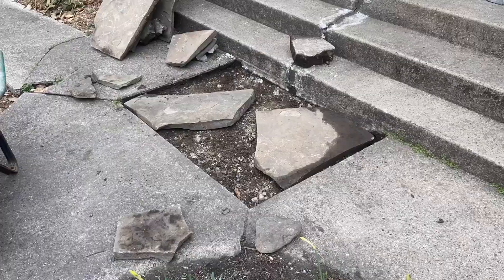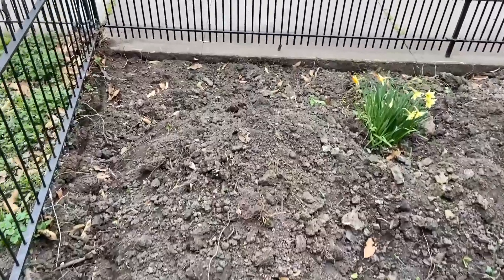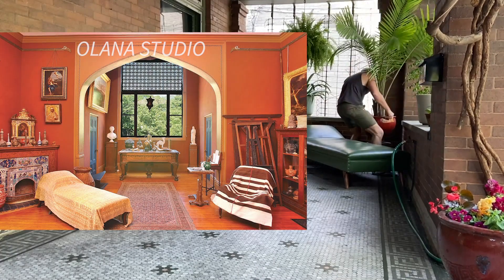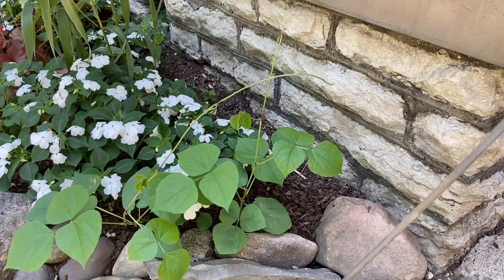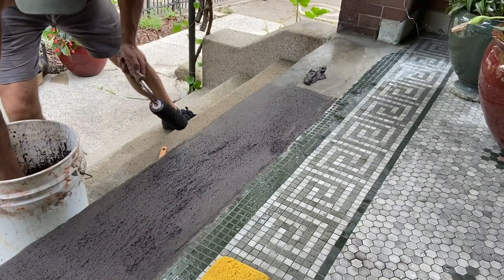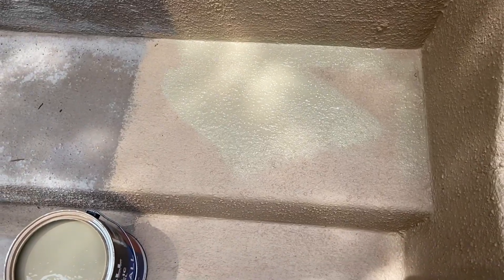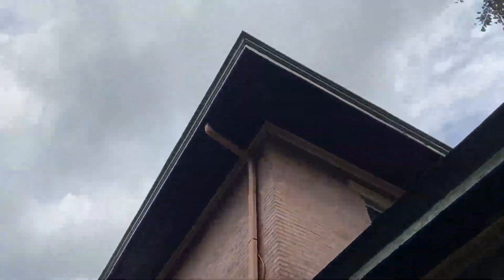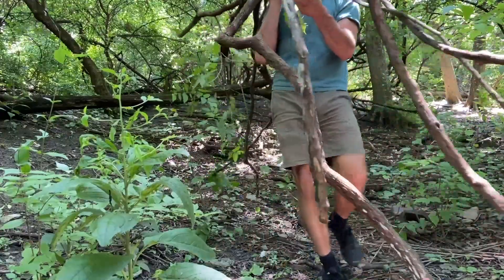Front Porch and Garden Transformation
I am so thrilled to share with you the full 2021 Front Garden and Front Porch Transformation. This is the first year in our home so this year was really about establishing our garden beds with some of our favorite perennial plantings and definitely plenty of annual bloomers to make sure the garden looks lush even though it's just the beginning of our time here at our new (old) house. Our home was built in 1909 and features so many original and long-established plantings, that we felt it was best to clear out what was super common and replace and make garden beds that will really frame the house in a classic and lovely way.
Improving the curb appeal of a home simply frames the personality of the owner and also tells the story of the home and it doesn't have to be perfect and it also doesn't have to be expensive to achieve something beautiful. Even if a person doesn't know how to garden, the garden sometimes will create itself and tell you what it really likes and doesn't.
Hopefully, there is something here of value for you dear watcher, it was very much a process, but I love all of the possibilities we have created and can't wait to add more next spring... otherwise, it's pretty much just garden maintenance for the rest of the season.